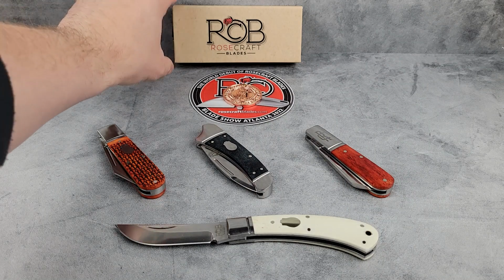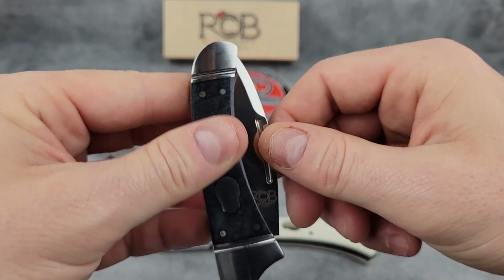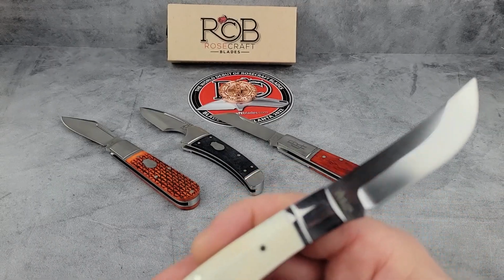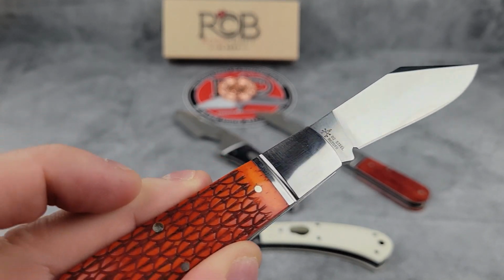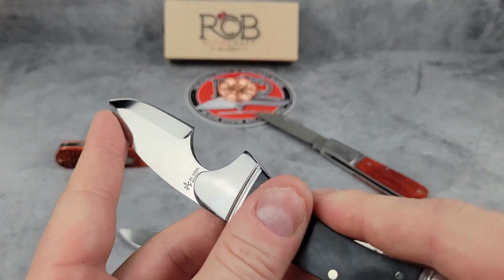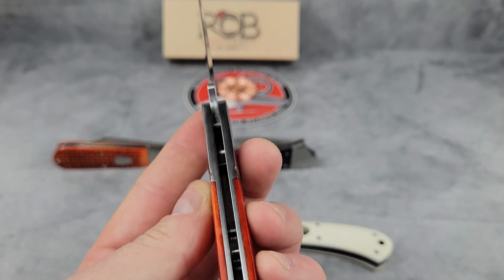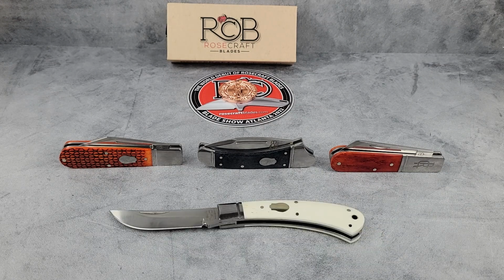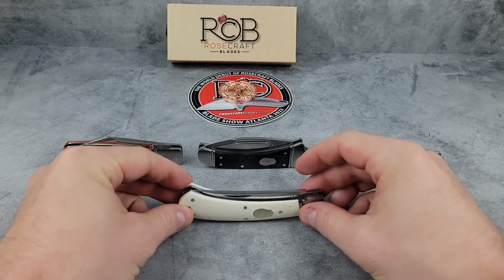Rosecraft Blades - Checking out some awesome slipjoint knives with C. Risner Cutlery!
Rosecraft Blades has been releasing some great patterns lately, and we're excited to see what they come out with next. In this video we take a quick look at some of the more popular designs this year! If you want to see more, head on over to our store and check them out!